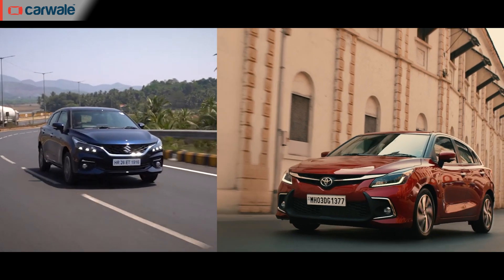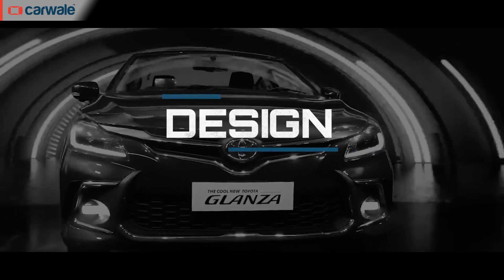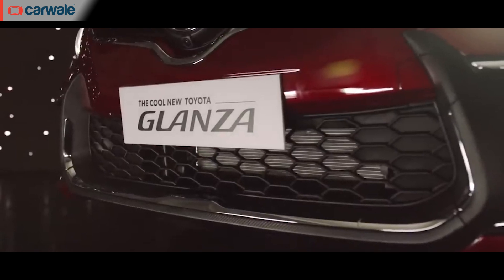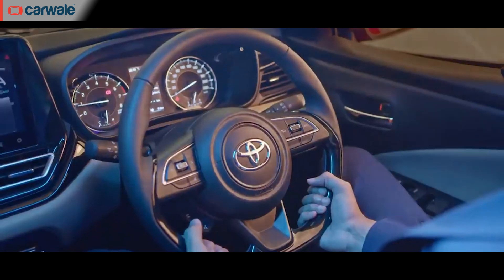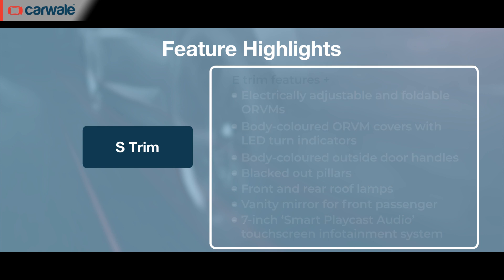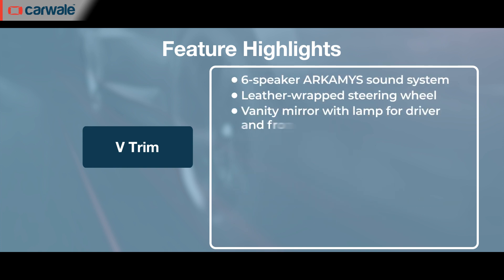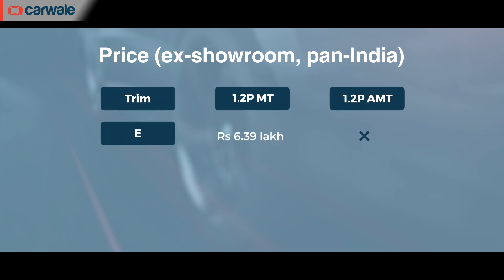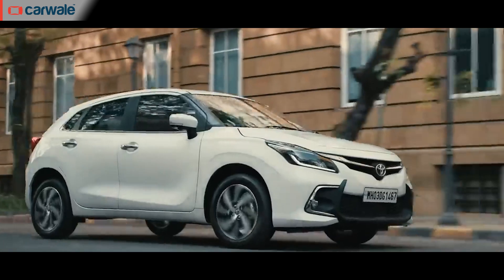Toyota Glanza 2022 Launched - Price in India, Features & More | CarWale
It was inevitable that the Toyota Glanza facelift was in the pipeline for a launch as soon as Maruti dropped the heavily revised Baleno for the Indian market. And it is finally here! Bilal takes a closer look and talks about why Toyota is resorting to badge engineering in India and everything one needs to know about the new Toyota Glanza.

00:00 Toyota Glanza 2022 Launched - Introduction
00:24 Toyota and Suzuki Badge Engineering - A Quick History
00:59 Suzuki Badged Toyota Products
01:12 Toyota Badged Maruti Suzuki Baleno
01:26 Exterior Design - Introduction
01:45 Toyota Design Language
02:00 Grille
02:04 Headlamp Design
02:23 Front Bumper
02:32 LED Fog Lamps
02:37 Alloy Wheels
02:42 Rear Design
02:46 Taillamp Design
02:48 Rear Bumper
02:50 Exterior Design Overview
03:03 Interior Design - Introduction
03:19 Touchscreen Infotainment System
03:24 Colour Head-up Display
03:28 Interior Colour Theme
03:39 Flat-bottom Steering Wheel
03:47 Variants Explained - Introduction
04:22 Variant-wise Features - Introduction
04:26 Toyota Glanza E Variant Features
04:38 Toyota Glanza S Variant Features
04:52 Toyota Glanza G Variant Features
05:28 Toyota Glanza V Variant Features
05:49 Engine and Transmission - Introduction
05:55 K-Series 1.2-litre Petrol Engine
06:08 Manual Transmission and AMT Details
06:14 AMT Driving Impressions
06:24 Mileage (ARAI-tested)
06:52 Price and Competition Check - Introduction
06:56 Glanza 2022 Price in India
07:09 Glanza vs Baleno - Price Comparison
07:28 Competition Check
07:39 Comment Below!
07:47 Glanza 2022 First Drive Review - Coming Soon
07:51 More Details On Glanza 2022 at CarWale.com
08:05 Up Next